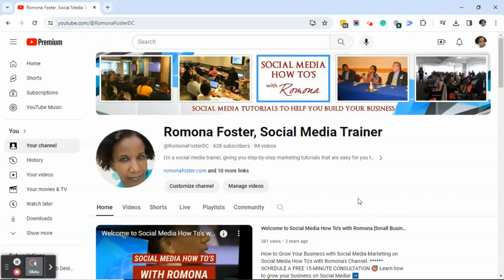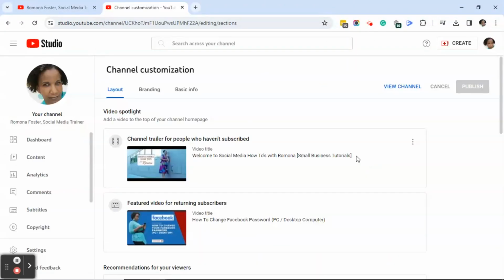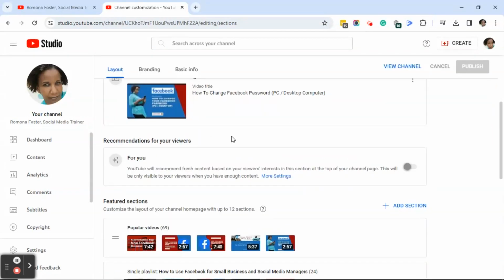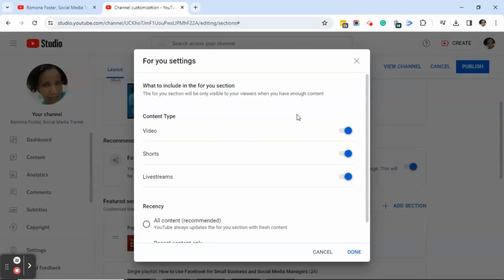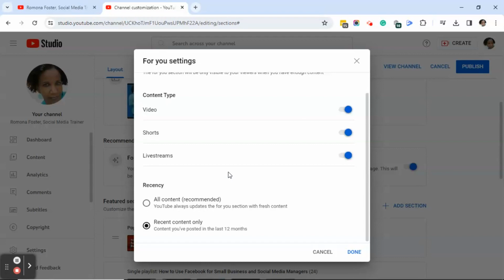😲 Turn On YouTube's "For You" Section to Increase Watch Time ⏱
This new feature is the "For You" section. It will be displayed on the Home page of your YouTube channel. By default, YouTube has turned this feature on. In this video, I will show you how to turn it off if you really don't want it and how to turn it on if you're going to keep it. I will also show you how to manage the "For You" section settings.

If you like this video, you'd love the content I send in my email.

Other YouTube tutorial videos on this channel:

►► How to Make a YouTube Video Private, Public or Unlisted | How to Share a Private YouTube Video

I am a social media trainer and consultant. I am also a web designer, WordPress consultant, and speaker. I teach small business owners how to market their businesses using WordPress, Facebook, LinkedIn, Twitter, Instagram, Canva, and Google My Business -- through in-person and online one-on-one social media classes and group social media workshops.